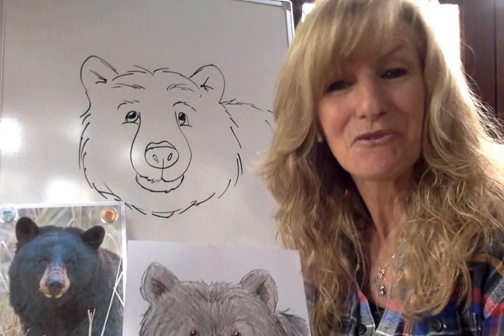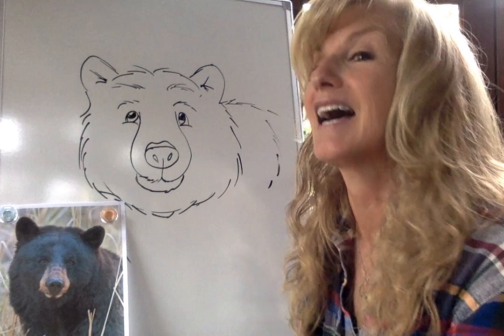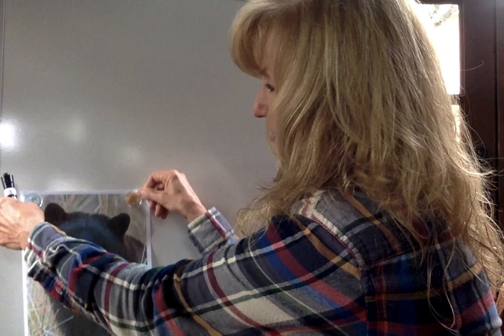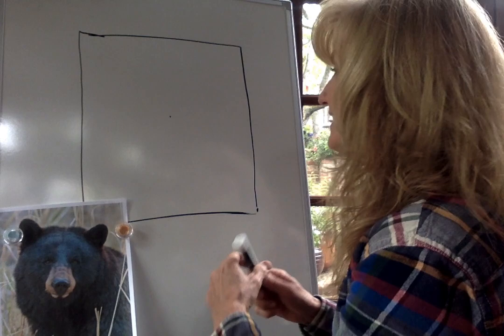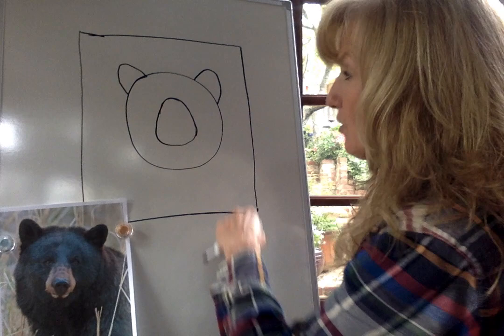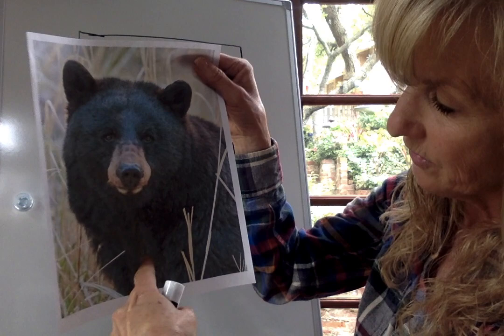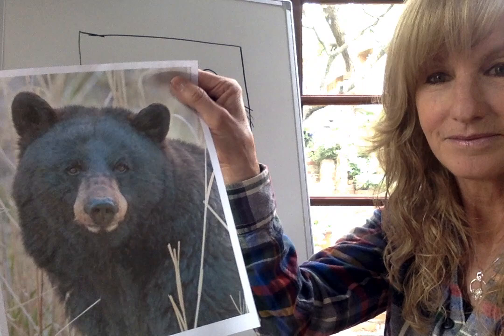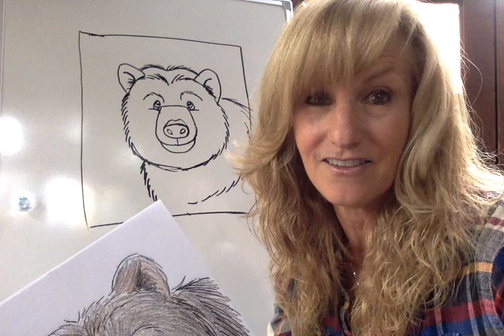Draw a Brawny Black Bear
Today we are on letter B, I chose a California Black Bear for our drawing lesson. I have a story about one in my back yard, so watch the video and hear why I named him Brownie. You will need a piece of paper, a pencil, an eraser, and a marker. You might want to grab some crayons for coloring. You will only need three colors; black, brown and yellow.
I will also have a link to two videos of Brownie the black bear in my back yard.